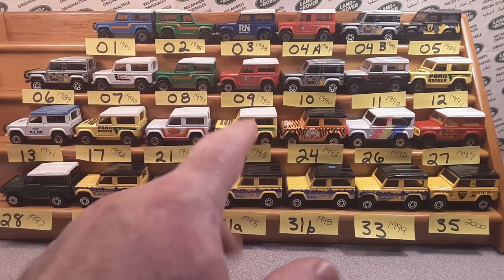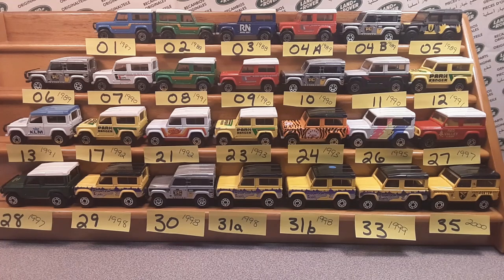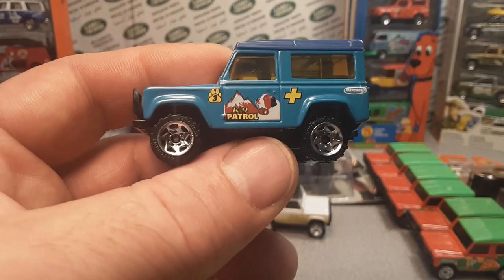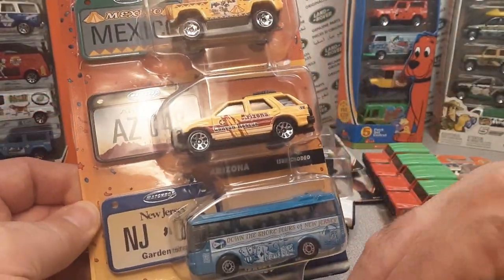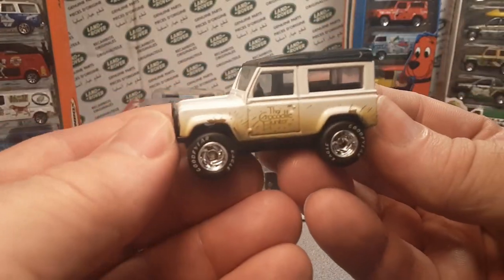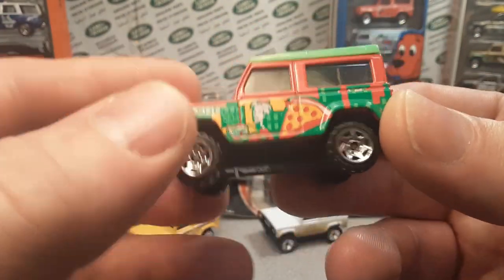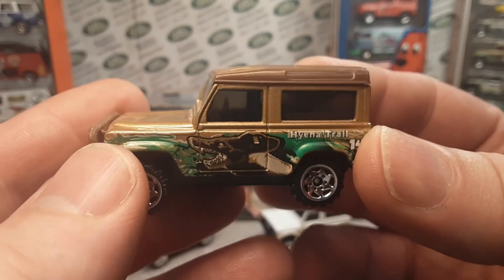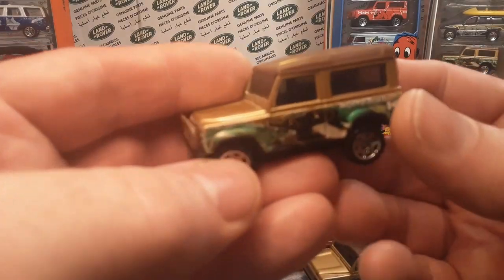Rover Land MATCHBOX Land Rover Ninety Review! 2001-2005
Rover Land  MATCHBOX Land Rover Ninety model Review!!
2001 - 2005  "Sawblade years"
Continuing on with the look at the collection of the
Matchbox Land Rover Ninety casting!!

My Address:
Dan Winchell